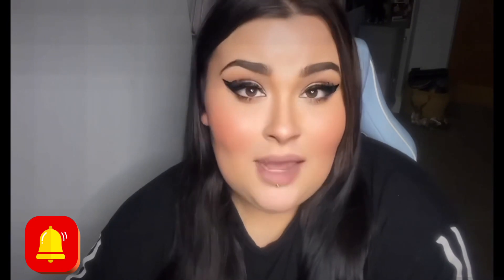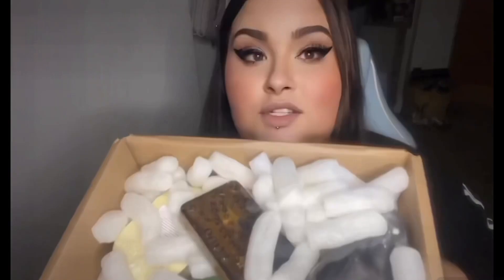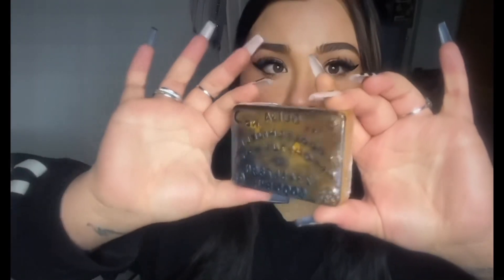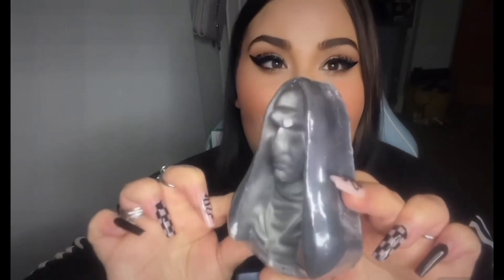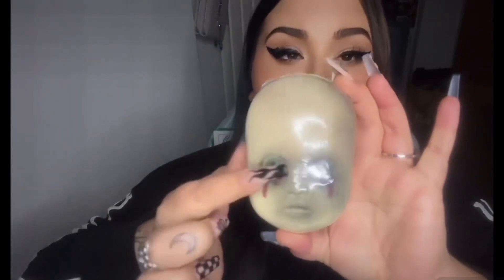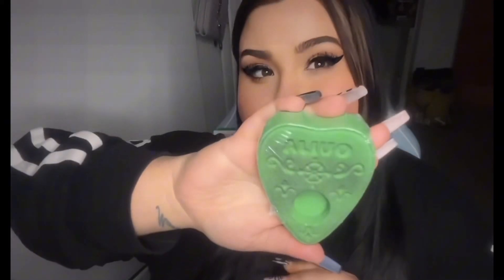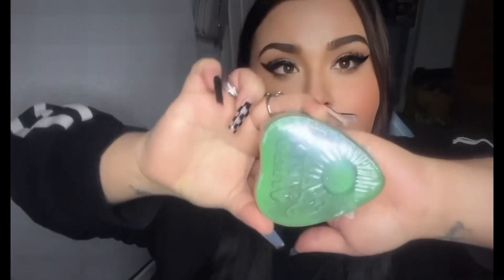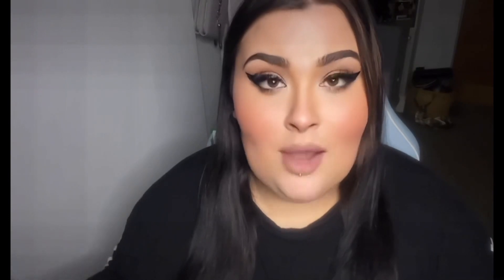VBC Horror/Spooky Bath Bombs Unboxing- Livingdeadgirl99 2024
Short and sweet unboxing of the VBC life horror bath bombs!
VBC LIFE are a small business on Etsy that specialise in bath and shower products. This particular box was £16.70 with shipping.

This purchase was made by myself and was not gifted for promo. However I do accept collabs as I do many on my TikTok.

My mic quality will be improving in the next coming weeks as I’m getting one for my birthday 🎉  so please bare with the quality of my videos as I haven’t long started out.